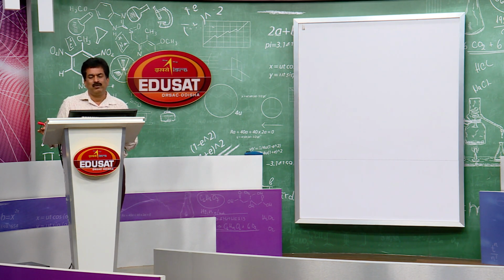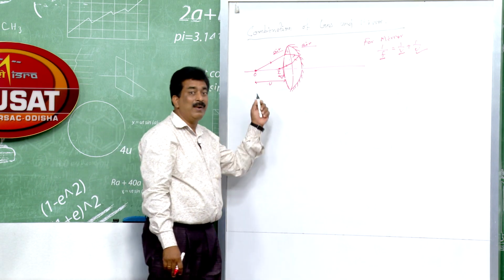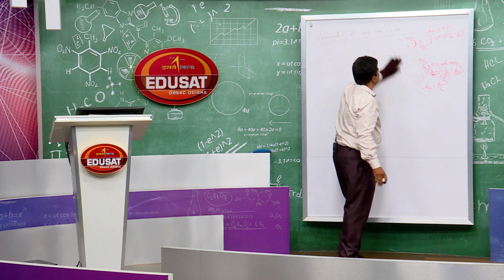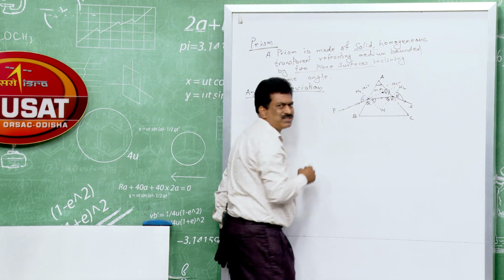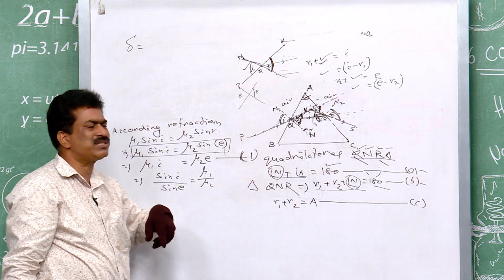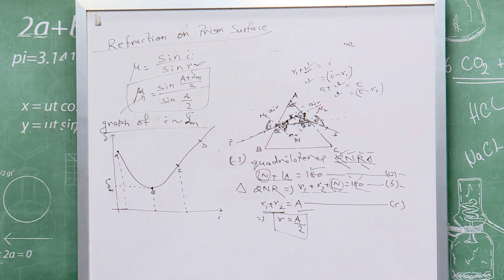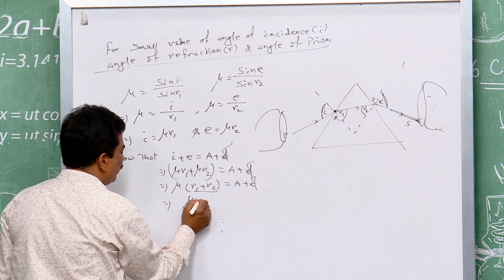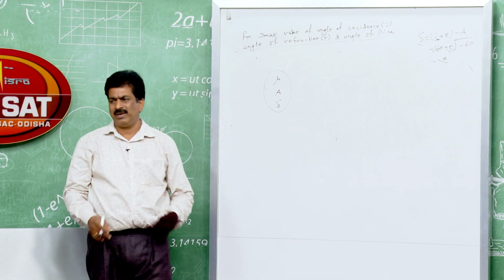CLASS-XII_31 Dot 6 7 21 Cl 12 Physics Unit 6 Ray Optics Part 3 Rp S P Padhi